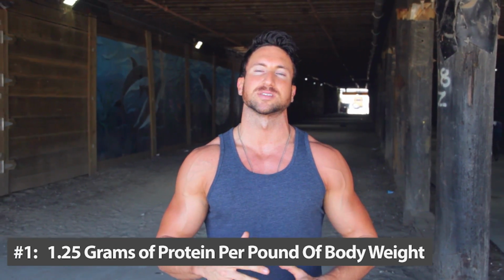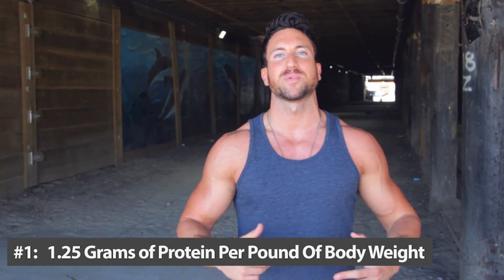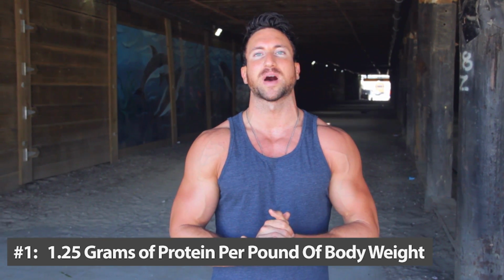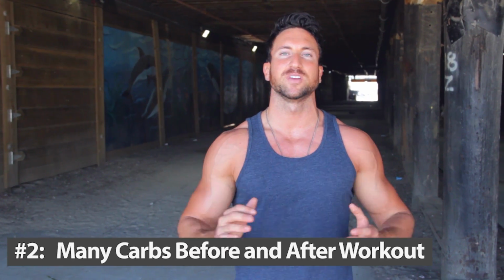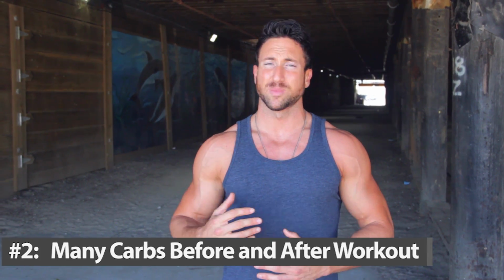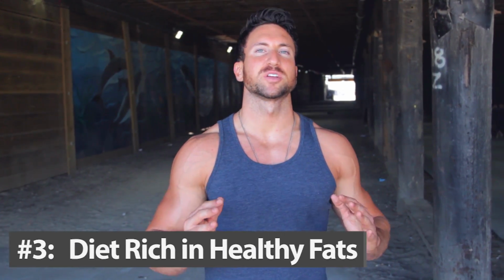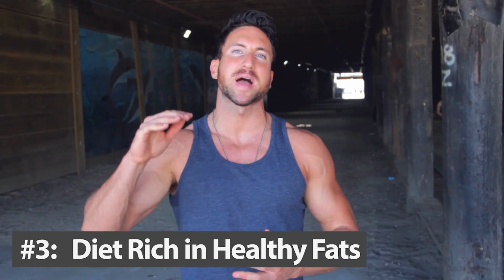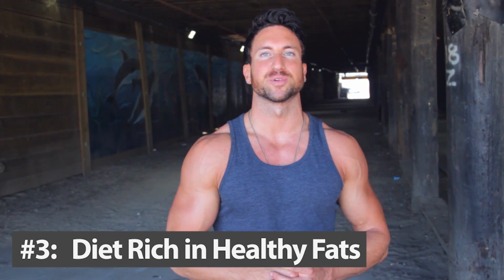How To Gain Weight And Muscle: Simple Bulking Formula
In this video, fitness and health expert Troy Adashun unveils the blueprint on how to gain weight and muscle. Gaining weight and muscle fast starts with the right approach. This video will introduce a very simple bulking formula that you can apply to your daily routine for maximum muscle building and weight gain.

How to Gain Weight and Muscle for Skinny Guys: Simple Bulking Formula

0:54 - You should be consuming at least 1.25 grams of protein for every pound of body weight if you are going through a bulk of gaining weight and muscle. To gain weight and muscle, you need to create a strategic calorie surplus by consuming the highest quality forms of protein.

1:51 - Insulin can be your best friend when gaining weight and muscle. Consuming heavy carbohydrates around your workouts is a surefire way to boost a very important anabolic hormone. Food to gain weight and muscle and create this anabolic spike are complex carbohydrates before and after training and simple sugars for the post-workout insulin spike.

4:57 - Another key aspect to gaining muscle weight is eating lots of healthy fats. This is great for your testosterone levels. It also helps you ingest high-quality omega fatty acids into your diet.

6:45 - The last part to gain weight and muscle is maximum intensity on compound exercises. You need to create an anabolic atmosphere in your body, and this is the best way to gain weight and build muscle.